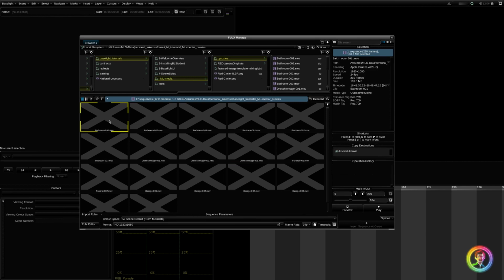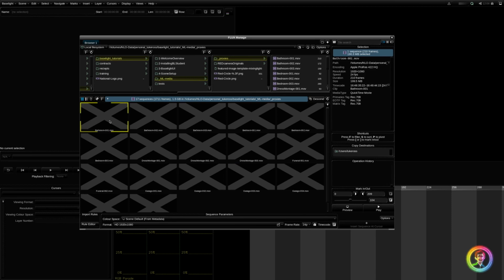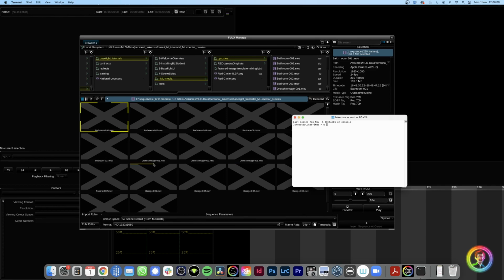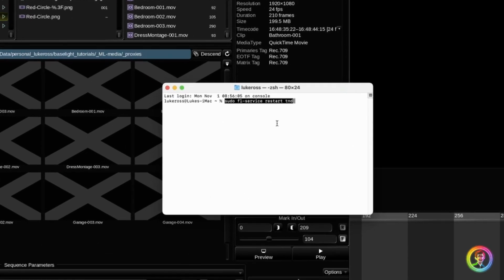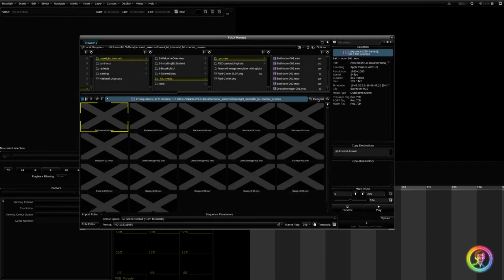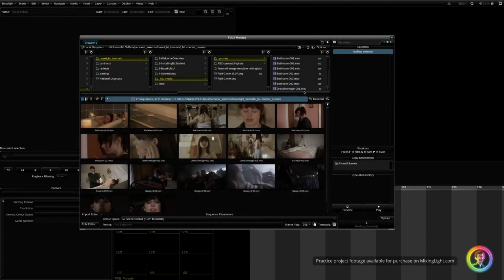Fix Offline Thumbnail Error in Baselight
In this super quick Baselight tutorial, copy this terminal command directly after you've restarted your Mac to fix the offline thumbnail error: sudo fl-service restart tnd